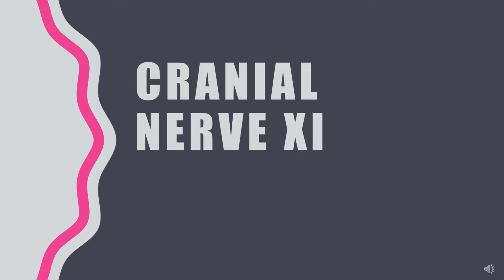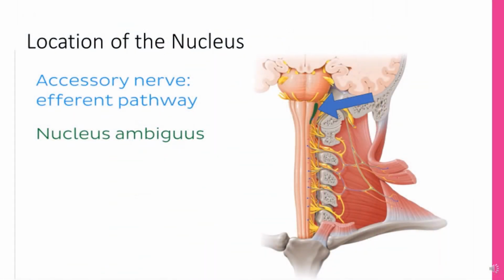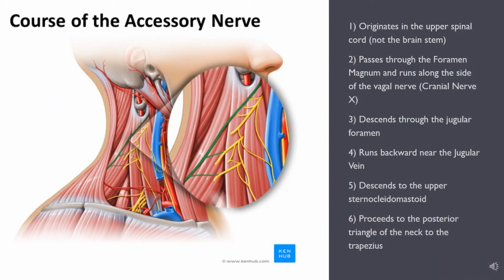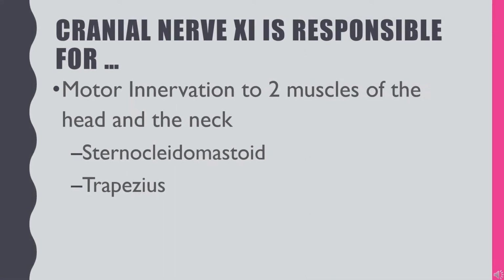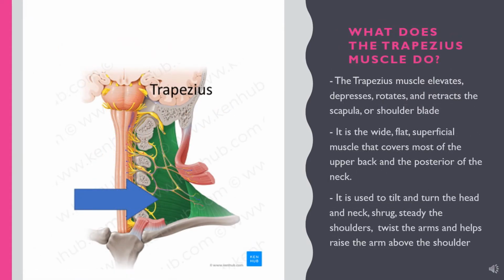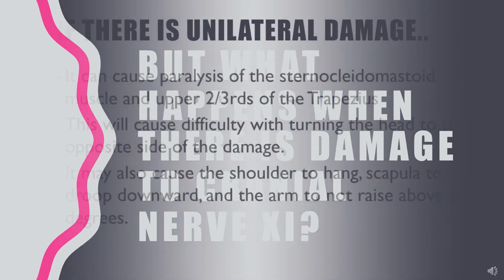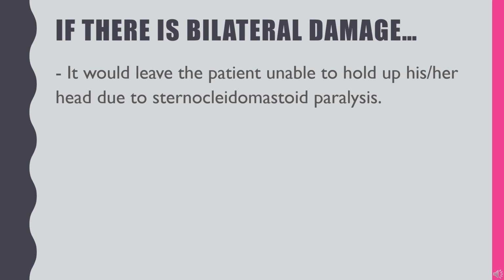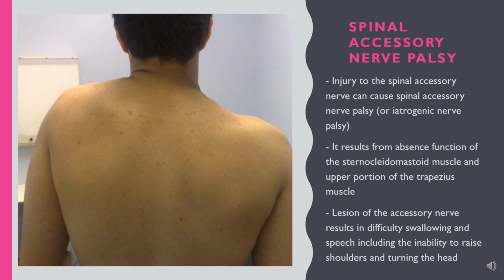Cranial Nerve 11